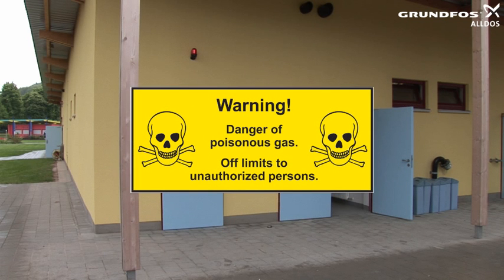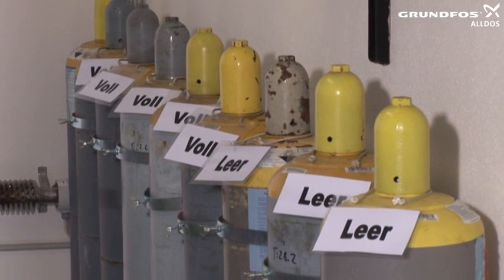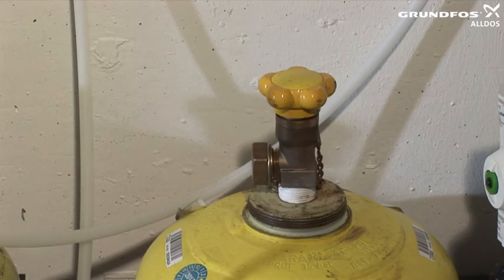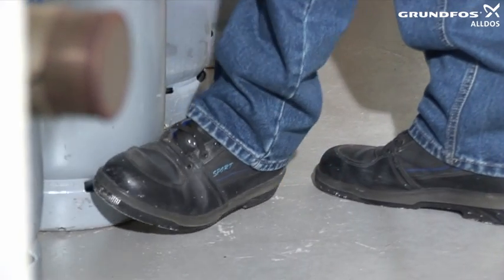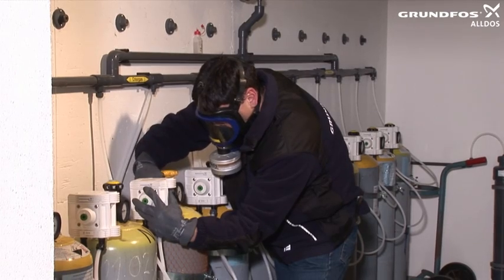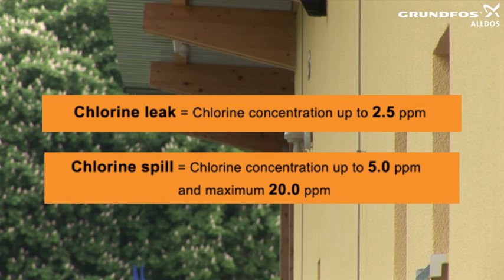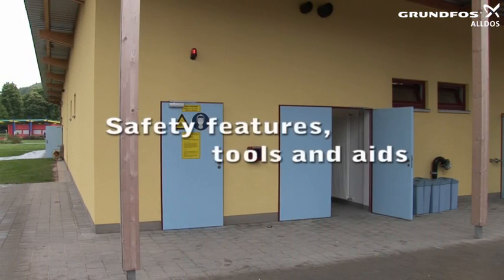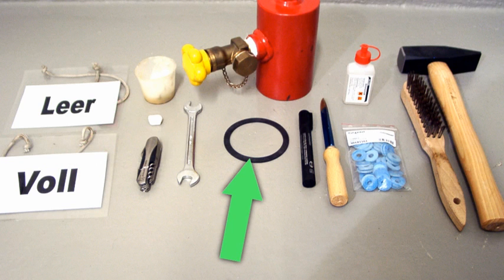Changing chlorine gas cylinder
Security instruction chlorine gas, chlorine gas cylinder exchange
Production Grundfos Water Treatment GmbH 3D-Konrad